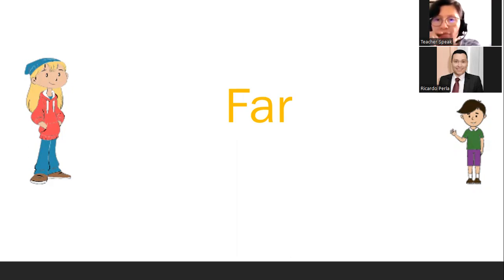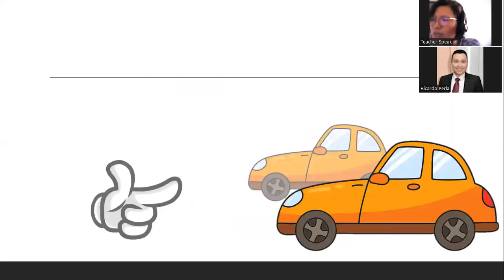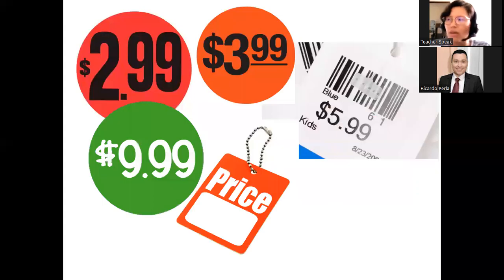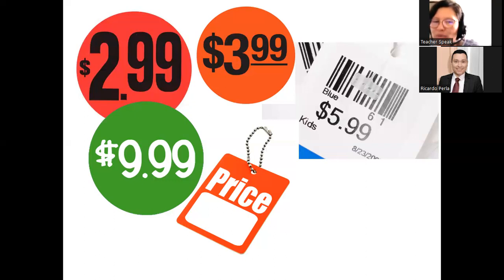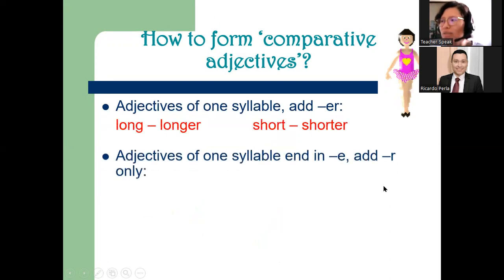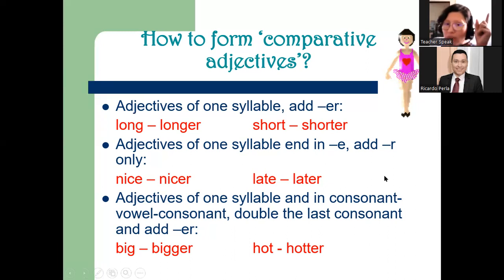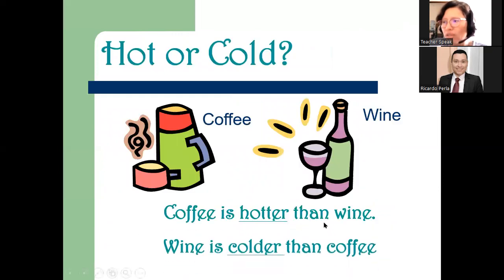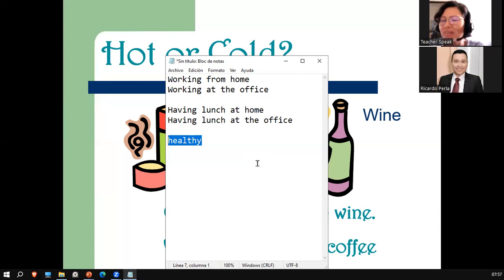Class No 57 Review and Oral Exam PREINT1 24 07 2023